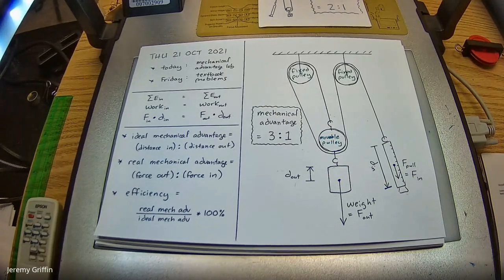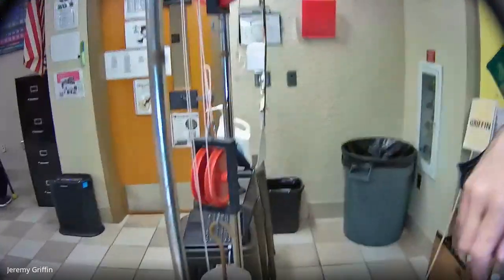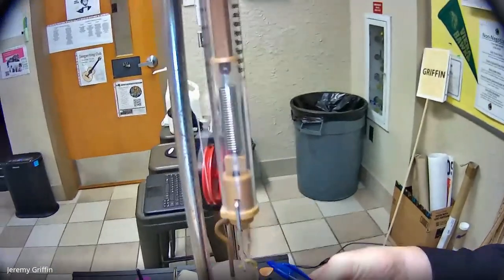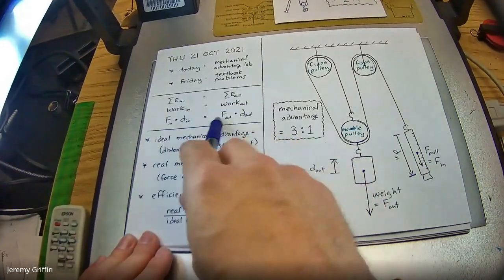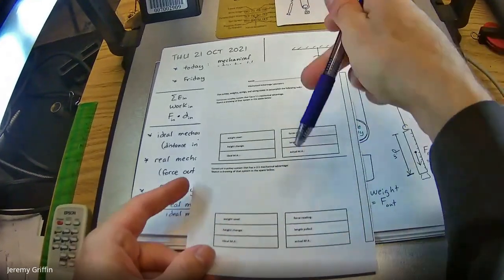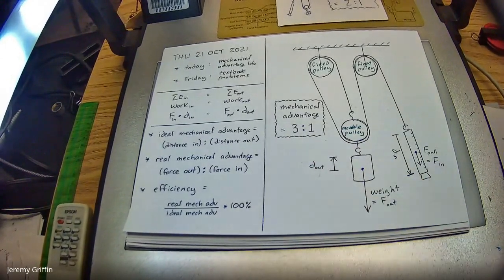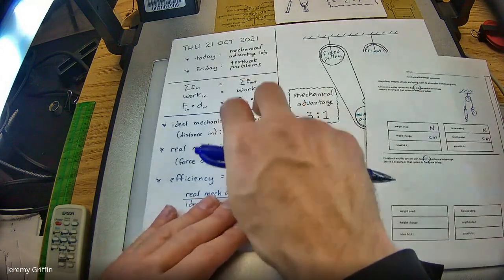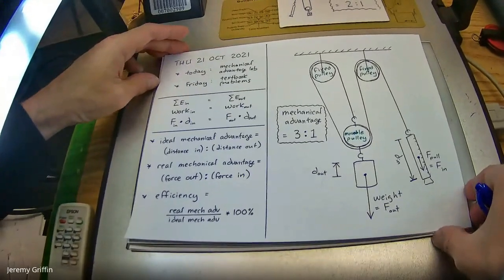2021 1021 AP Physics Day 51